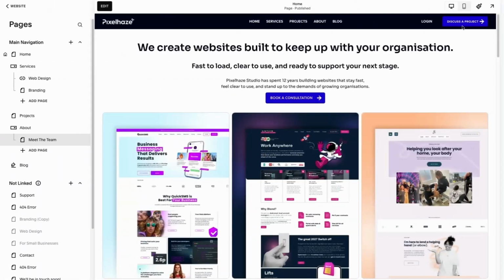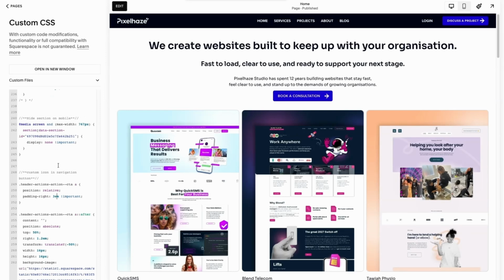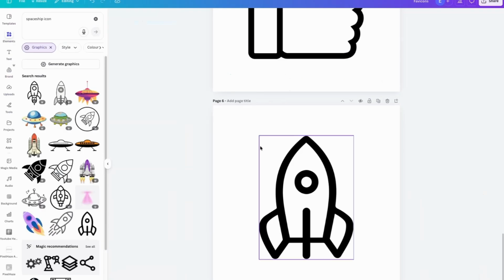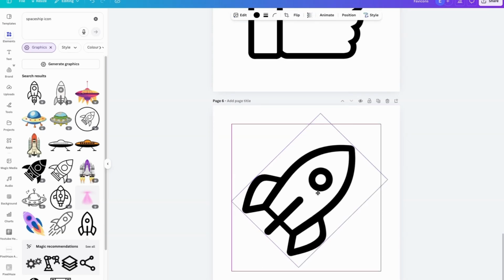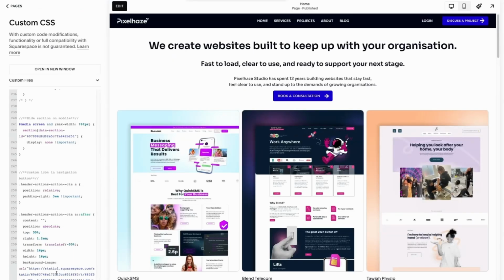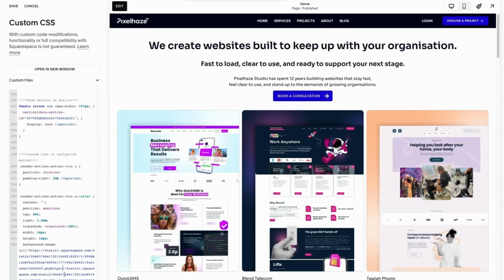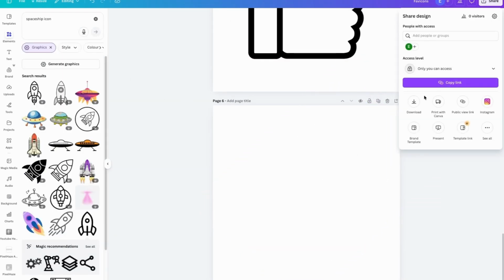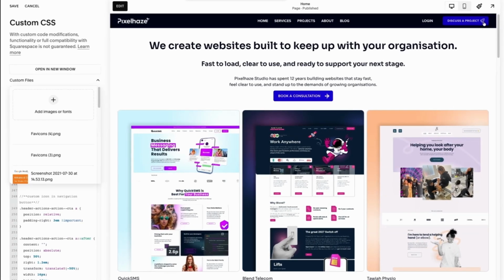How to add custom images to buttons in Squarespace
In this quick Squarespace tutorial, I show you how to turn custom images into fully clickable buttons. Perfect for landing pages, portfolios, and calls-to-action that actually stand out.

Instead of basic default buttons, you’ll learn how to create visually engaging image buttons that improve design and user interaction.

Custom Code

//Custom Icon In Nav Button PixelHaze//

.header-actions-action--cta a {
  position: relative;
  padding-right: 3em !important;
.header-actions-action--cta a:after {
  content: "";
  position: absolute;
  top: 50%;
  right: 1.2em;
  transform: translateY (-50%);
  width: 16px;
  height: 16px;
  backgrond-image:  url  (//Add your link here :) )

00:00 – What we’re creating
00:15 – Why use image buttons
00:40 – Adding your image
01:10 – Turning the image into a button
01:45 – Linking & testing
02:10 – Final result